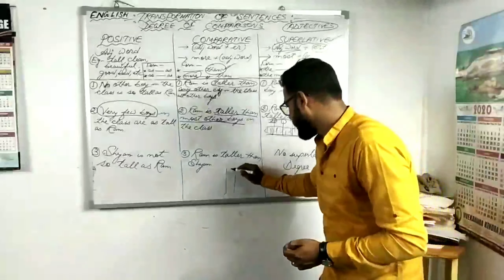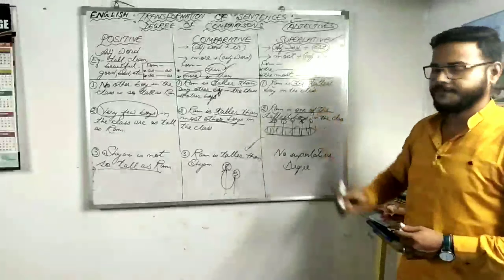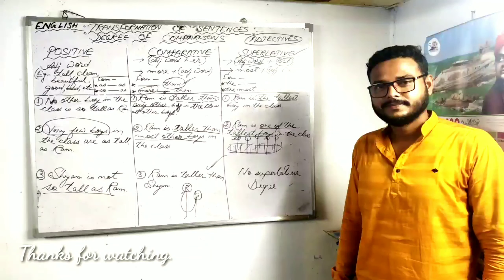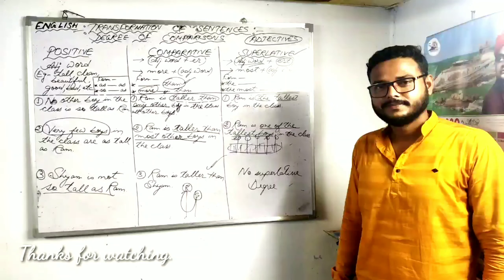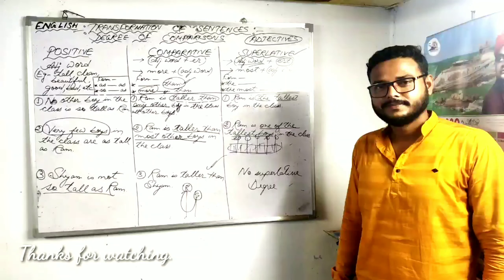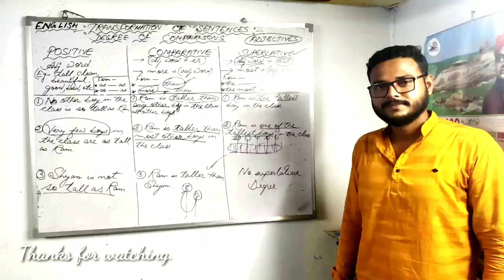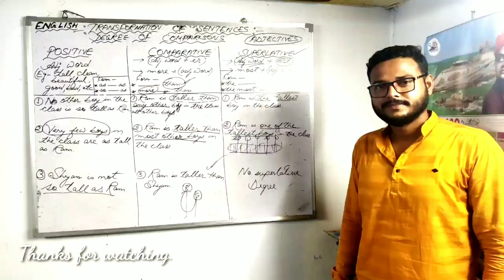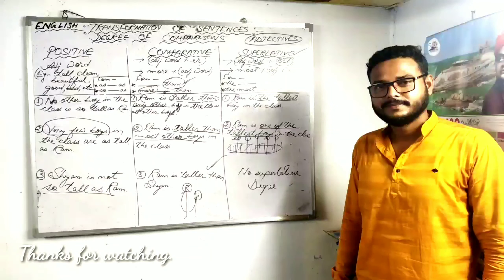Degree of Comparisons | Part II by Banti Roy | Class XI & XII